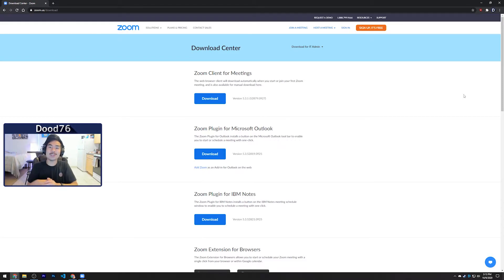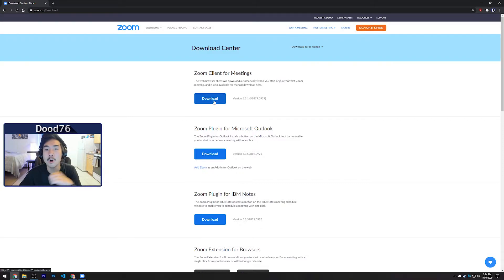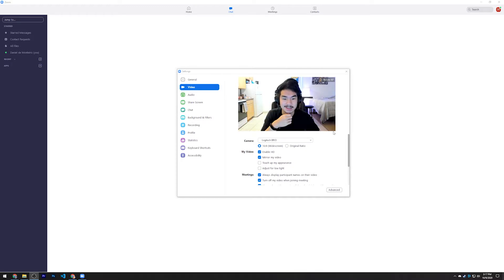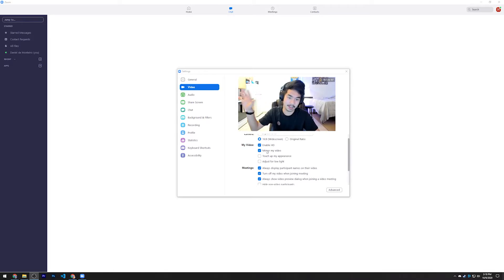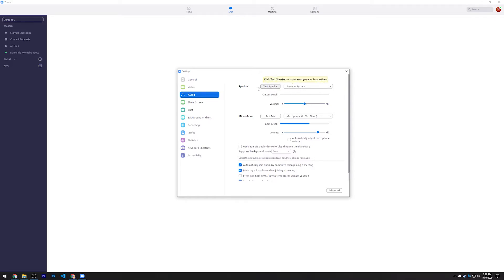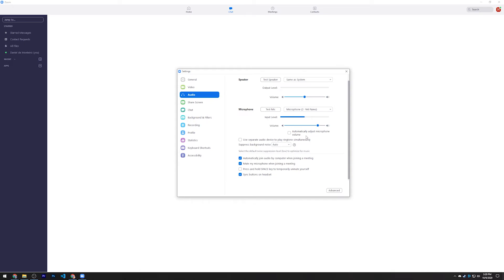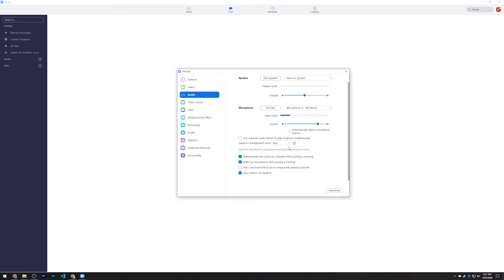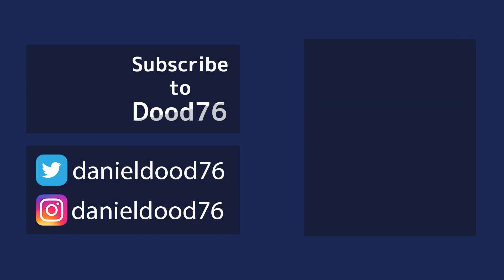How To Get The Best Zoom Quality (Audio and Video)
A tutorial on how to get the best audio and video quality on your Zoom calls. In the video, you can see me using my Alienware laptop to actually run Zoom.